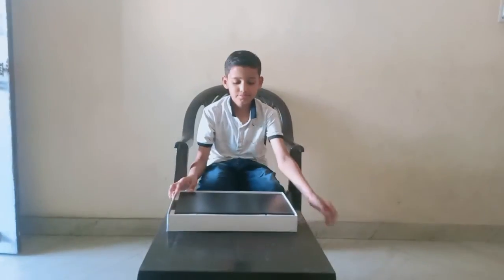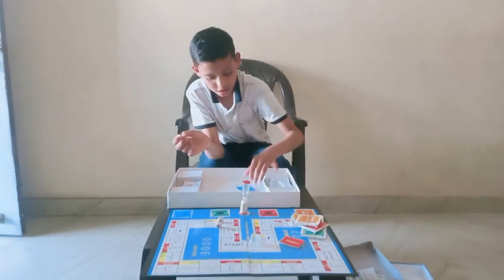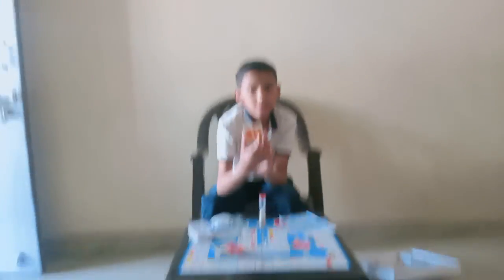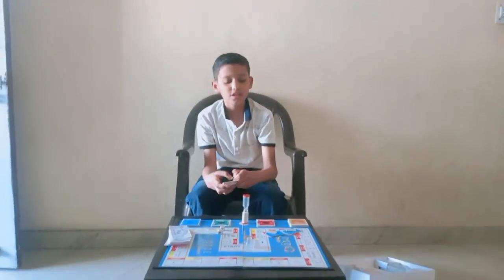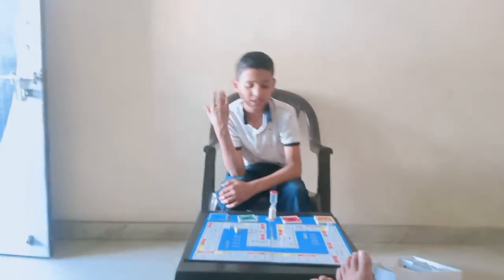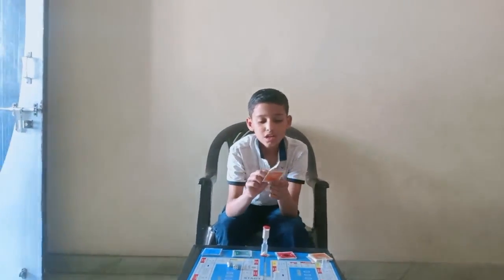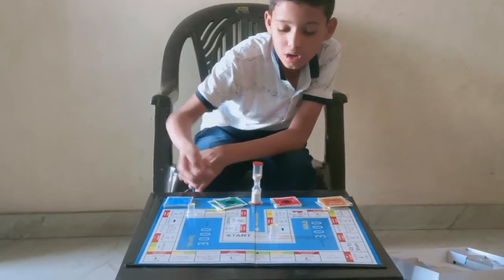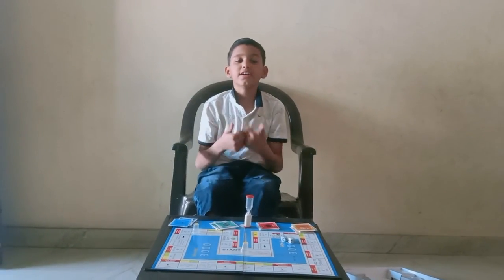How to play BOM game